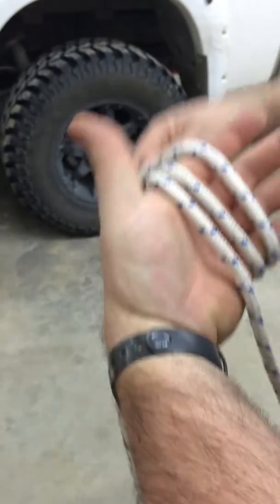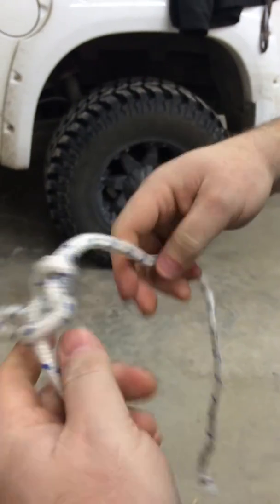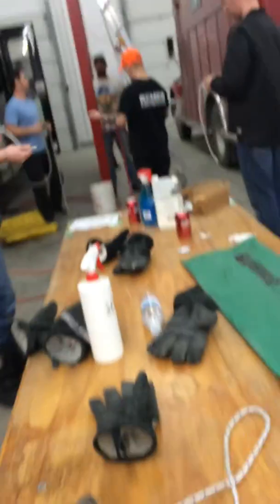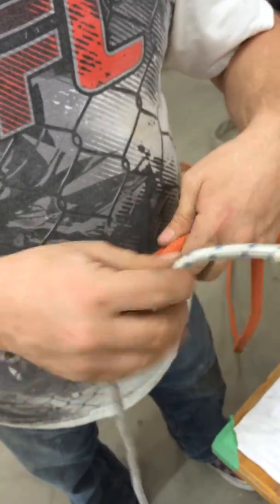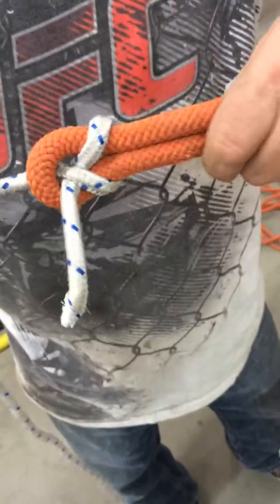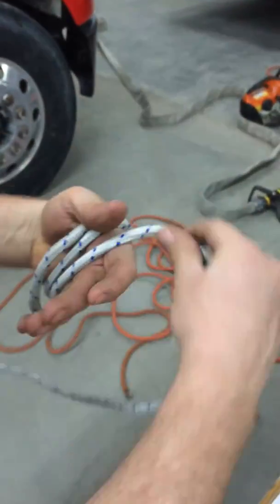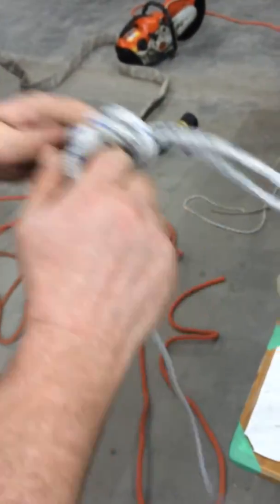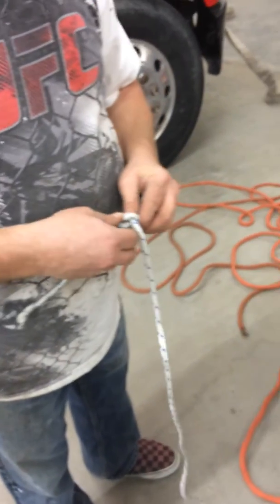Butterfly knot and Becket Bend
Tying a butterfly knot and Becket Bend (two different size ropes together)